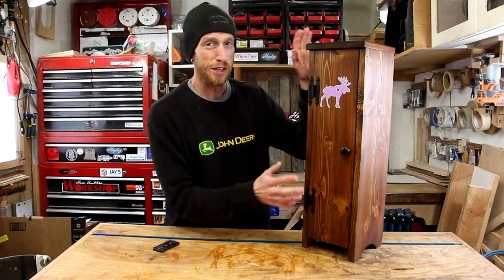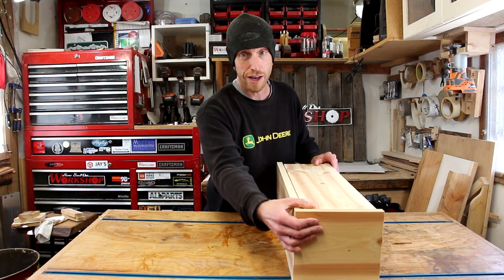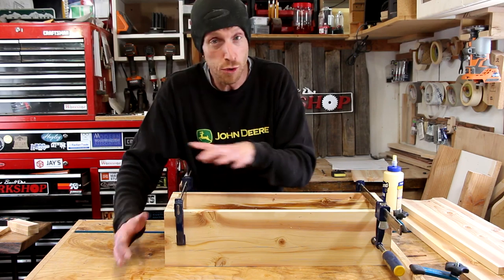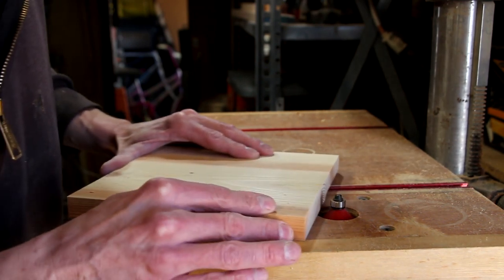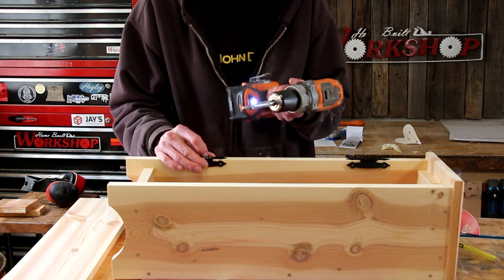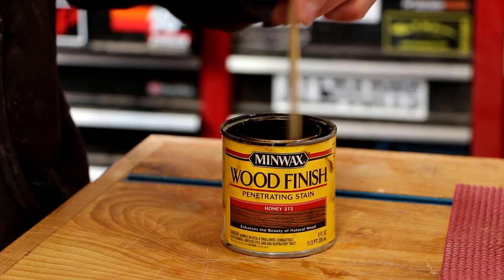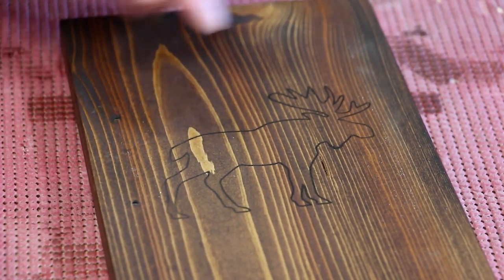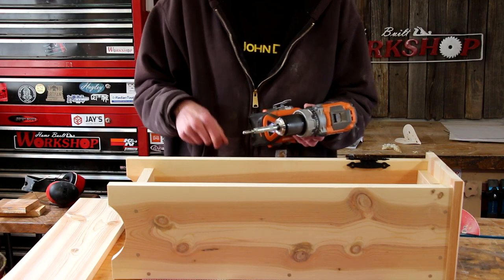Lets make a Toilet Paper Cabinet | With Hand Painted Moose Detail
In this episode I'm building a Pine Toilet Paper cabinet. This is a great project that can be assembled with only a few tools. This is made from some rough sawn lumber and finished with a nice dark stain and satin lacquer. The hand painted moose gives it a nice pop of color.

Deft Satin Lacquer
J Roller
Snappy, Centering Drill Bit Set
Wooden Knobs, 1"
Minwax Honey Stain